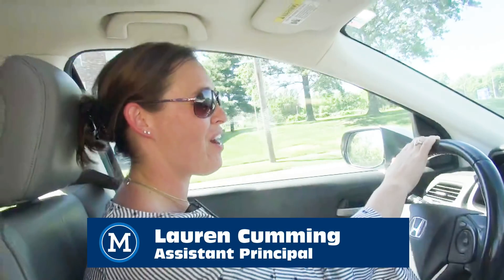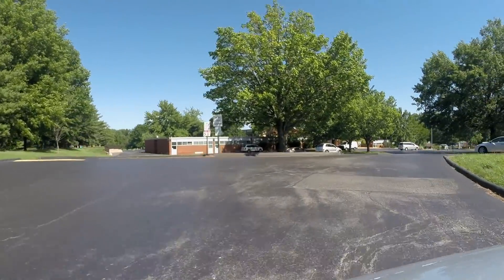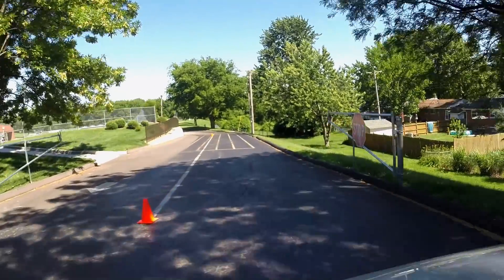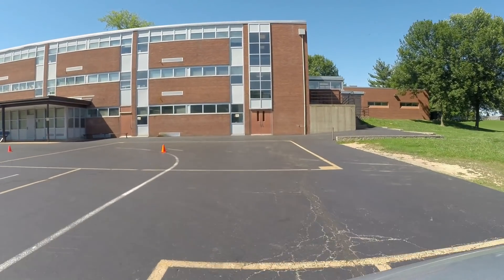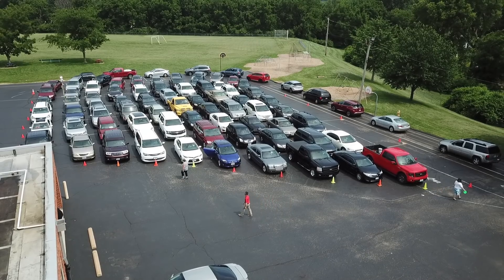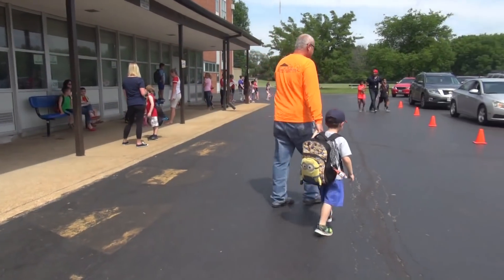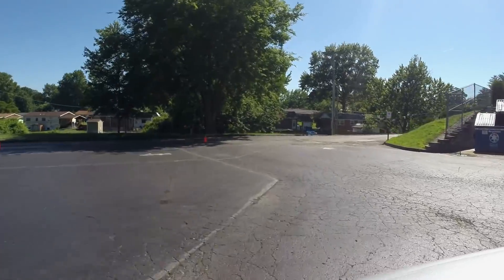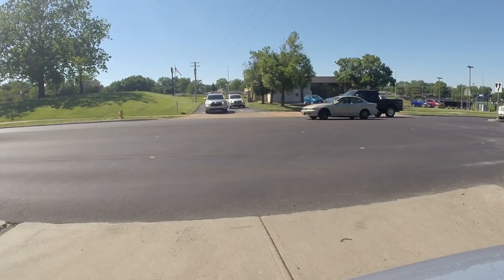Bierbaum Summer Academy Parking Lot Procedures